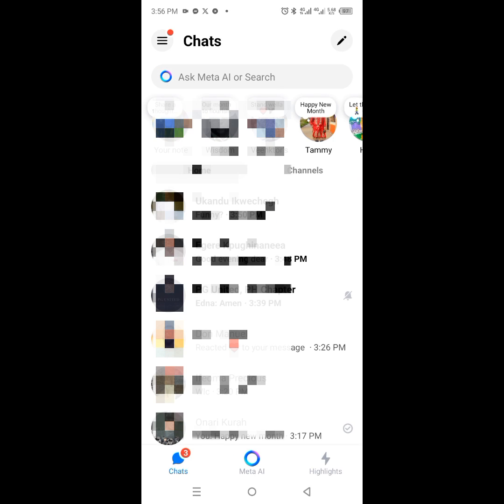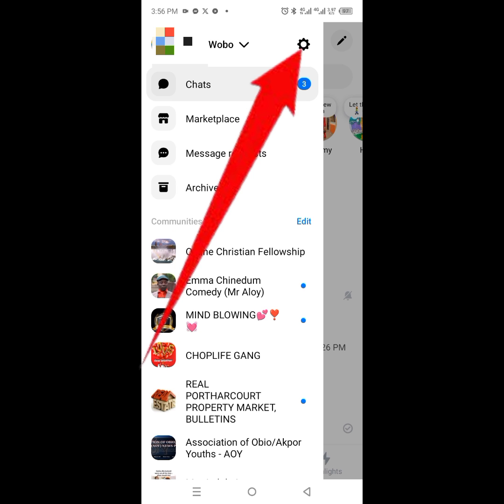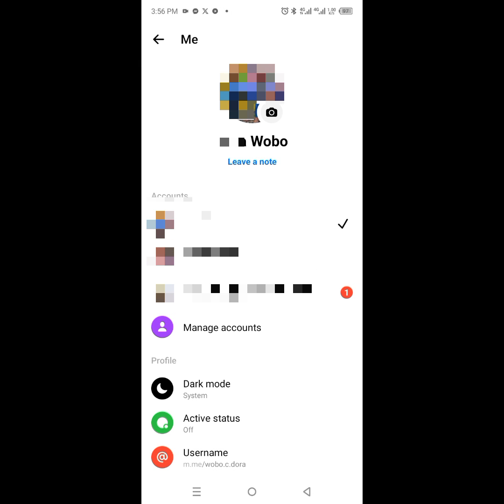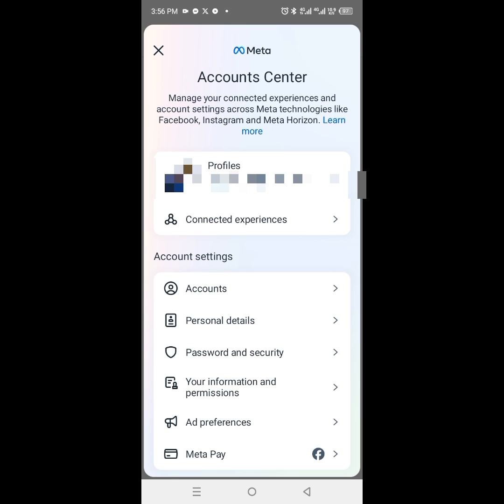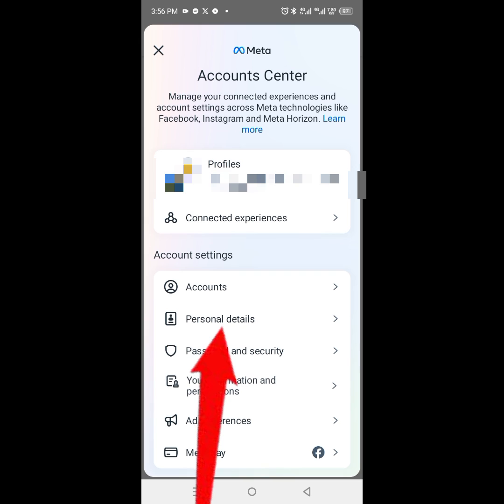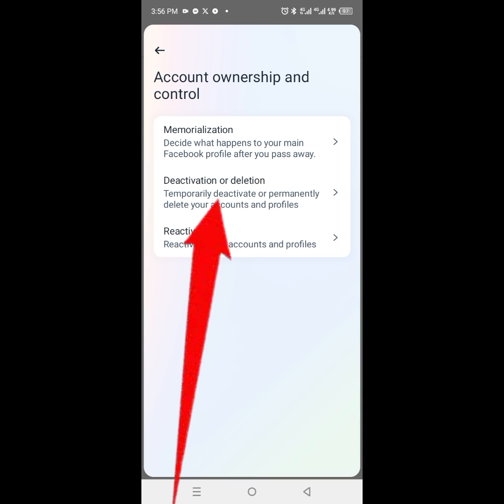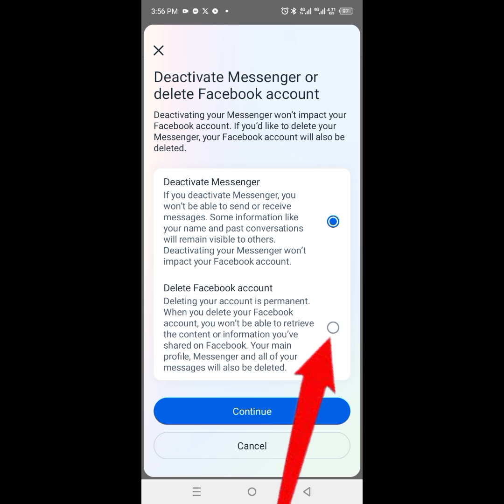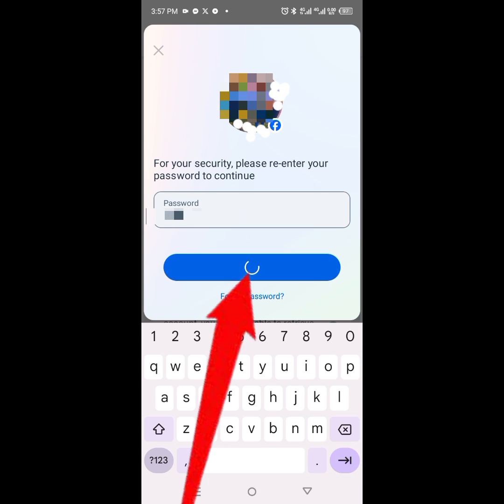How to delete messenger account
In this video, you will learn How to delete messenger account in 2024.

Kindly watch the video till the end to see how.

Steps:

1. Open the Messenger app and log in to your account.
2. Visit the menu bar and click on settings
3. Scroll to find Account Centre
4. Select edit profile details
5. Select Account ownership and control
6. Select deactivation or deletion
7. Select the Facebook account
8. Select delete Facebook account then click on continue
9. Input your password then click on continue
10. Click on delete account

Deleting your Facebook account will automatically delete your Messenger account

To learn how to delete your Facebook account on the Facebook mobile app visit: How to Delete Facebook Account 2024